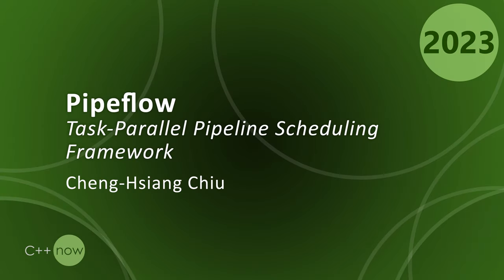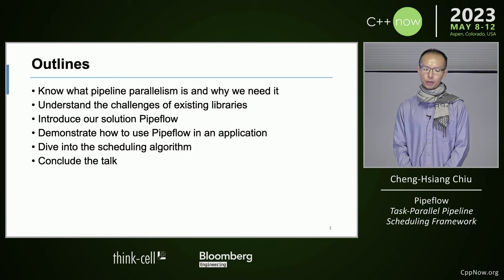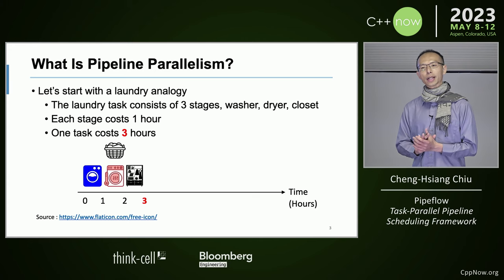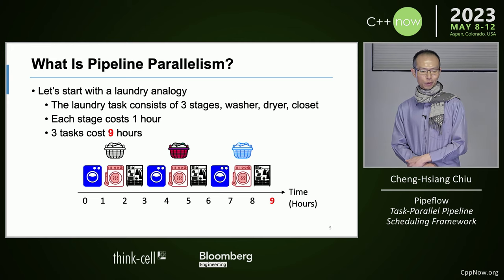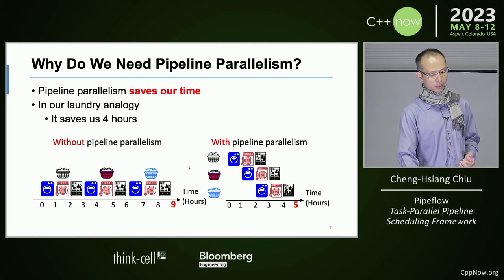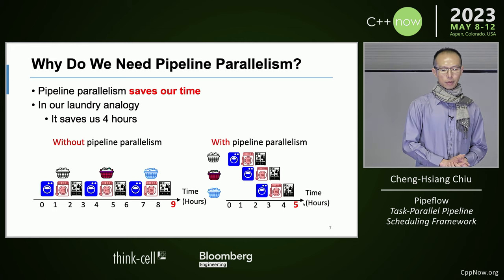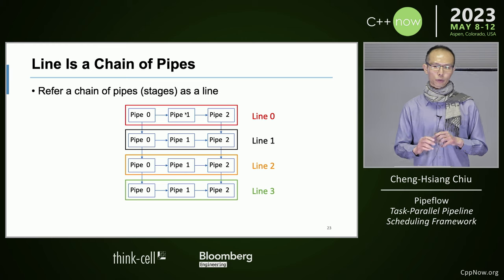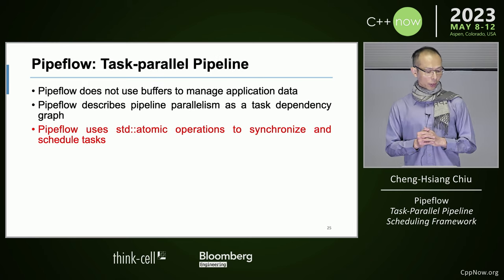Pipeflow: C++ Task-Parallel Pipeline Scheduling Framework - Cheng-Hsiang Chiu - CppNow 2023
Pipeline is a fundamental pattern to parallelize a series of stage tasks on input data in loops.
Mainstream pipeline programming frameworks count on data abstractions to perform pipeline scheduling.
Although this design is convenient for data-centric parallel applications,
it is not efficient for algorithms that only exploit task parallelism in pipeline.
To address these limitations, we leverage modern C++ to
design a new task-parallel pipeline programming framework called Pipeflow.
Pipeflow separates data abstractions and task scheduling, enabling an
efficient implementation of task-parallel pipeline scheduling using lightweight atomic operations.

In this talk, I will cover four major components:
1. What is Pipeflow?
2. Why do we need a C++ task-parallel pipeline framework?
3. Designs, implementations, and deployments of the proposed Pipeflow programming model and scheduling algorithm.
4. Real use cases of Pipeflow and its performance advantages in industrial applications.

By the end of the presentation, the audience will know how to leverage Pipeflow to implement task-parallel pipeline algorithms in the applications.

Cheng-Hsiang Chiu

Mr. Cheng-Hsiang Chiu is now a Ph.D. student advised by Dr. Tsung-Wei Huang at University of Utah. Mr. Chiu's current research focuses on high performance, parallel and heterogeneous computing, mainly on developing libraries for programmers to write parallel applications easily. Mr. Chiu's active project is Taskflow.